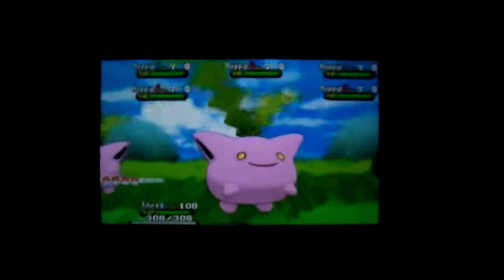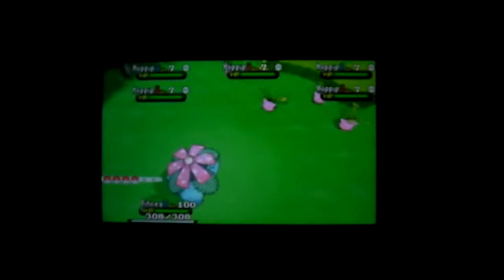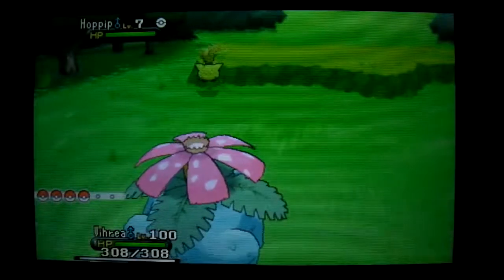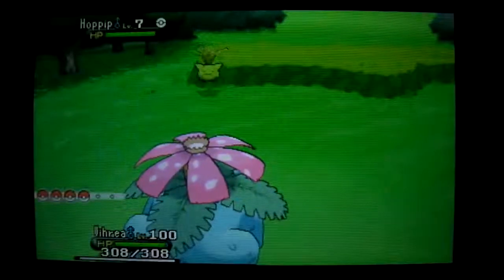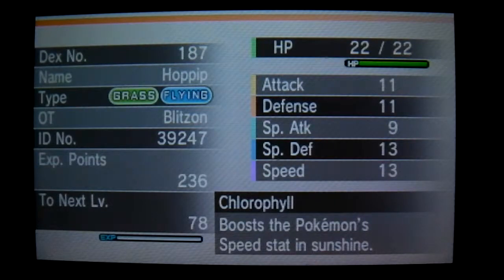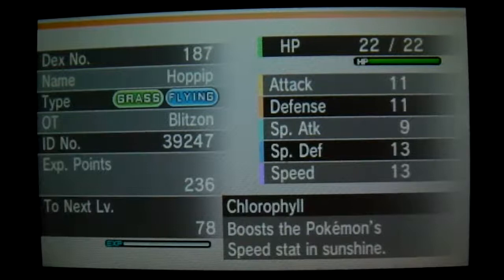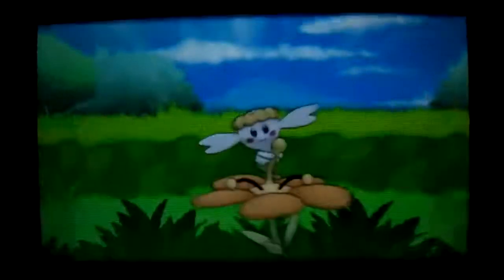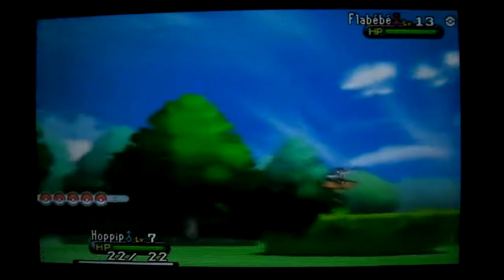[LIVE!!][HQ#2] Shiny Hoppip on Route 7 in Pokémon X!!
Finally some progress in this Horde Quest! Shiny Hoppip!